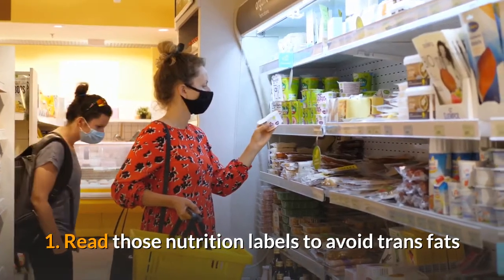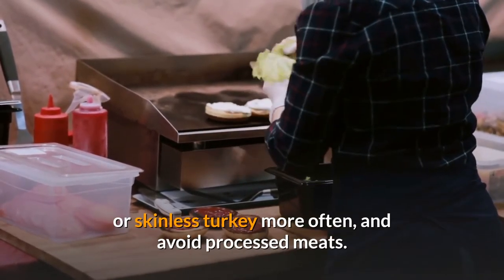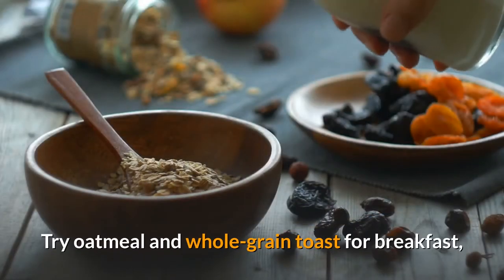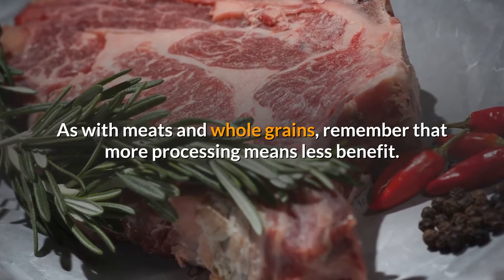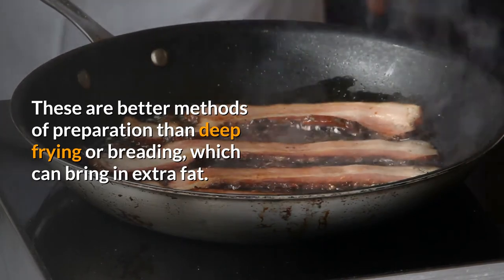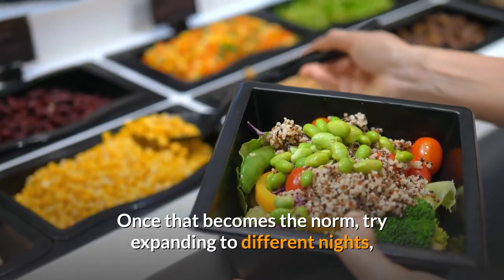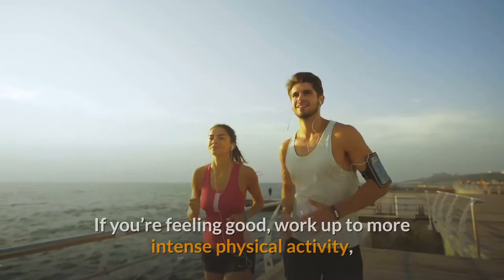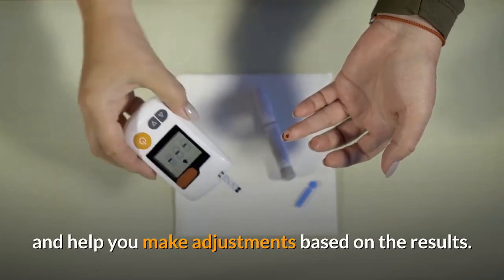High Cholesterol Diet - How to lower cholesterol naturally: 10 things you can do every day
1. Read those nutrition labels to avoid trans fats

You’ve probably heard this advice over and over again because it’s one of the easiest things you can do to help control your diet: Read nutrition labels.
Aside from telling you about how to eat a heart-healthy diet, nutrition labels can also help you avoid one of the worst ingredients for your cholesterol levels: trans fats.
Trans fats, also known as “hydrogenated oils” or “partially hydrogenated vegetable oil”, are sneaky ingredients that may be good for food manufacturers, but they’re not so good for you.
Trans fats help make products last longer so they can ship and store easier. They’re common in many processed foods, and they’re also present in many baked goods that use margarine or shortening. Unfortunately, they also contribute to raising bad LDL cholesterol levels – while reducing good HDL cholesterol levels.
So if you really want to lower your cholesterol, read labels and try to avoid trans fats whenever you can. They’re some of the biggest offenders when it comes to high cholesterol, and cutting them out of your diet can be a great move.

2. Choose meats with fewer saturated fats like fish or chicken

Pantry running low? Refrigerator looking a bit emptier than usual? Before you head out to the supermarket to restock, take a moment to review your shopping list and see if there’s a chance to make some easy protein switches.
For starters, go easy on red meats. Many red meats are high in saturated fats, which can raise bad LDL cholesterol levels. For healthier alternatives, choose skinless chicken or skinless turkey more often, and avoid processed meats. You can also try working more fish into your diet.
Fish are low in saturated fats and many also contain omega-3 fatty acids, which benefit your heart health and can boost your good HDL cholesterol levels. Here are some examples of the kinds of fish you can eat on a weekly or monthly basis.
- Oily fish like Atlantic- or Pacific-caught salmon, Atlantic mackerel or tilapia can be eaten two times per week. Shellfish like shrimp and crab, and cod can also be eaten that often.
- Lake herring (that good old Minnesota staple), halibut or canned light tuna can be eaten once a week.
- Trout (a beloved Minnesota and Wisconsin lake fish), grouper or tuna steaks or fillets can be eaten once per month.
All that said, steak and hamburger can be hard to resist. When you’re grilling out, choose leaner cuts of meat. Like anything, it’s OK to have some saturated fats in your diet. You just need to eat them in moderation.

3. Get more soluble fiber with whole-grain bread, kidney beans, quinoa and more

You probably know fiber as something that can help you with your digestive health. This is true, but if you thought fiber was only for digestion, think again: It can also help build your cardiovascular health.
A low-cholesterol food list is rich in soluble fiber. Soluble fiber grabs cholesterol in your gut (before it gets into your bloodstream) and helps lower bad LDL cholesterol levels.
Foods rich in soluble fiber include:
- Oats
- Barley
- Quinoa
- Whole-grain bread
- Kidney beans
- Lentils
- Chickpeas
Build more of these types of foods into your diet. Try oatmeal and whole-grain toast for breakfast, curried lentils for lunch, or turkey chili with kidney beans for dinner.
But one thing that’s important to remember here is that not all “good” foods are created equal. Generally, the more processed a grain or bean, the less likely it is to have healthy benefits and nutritional value.
Whenever you can, try to stock up on fresh ingredients.